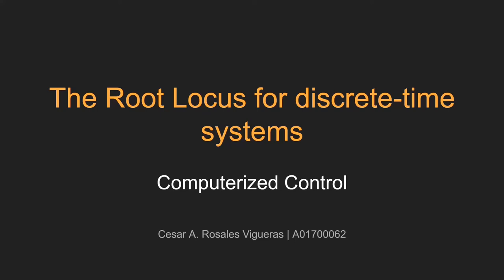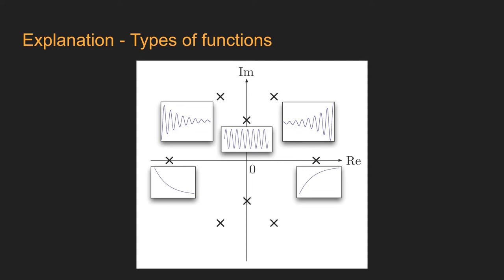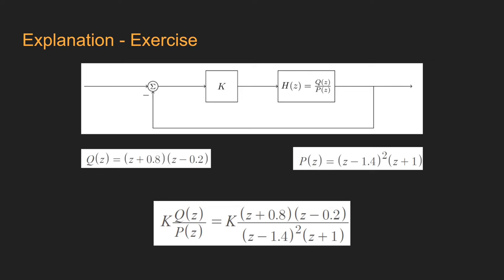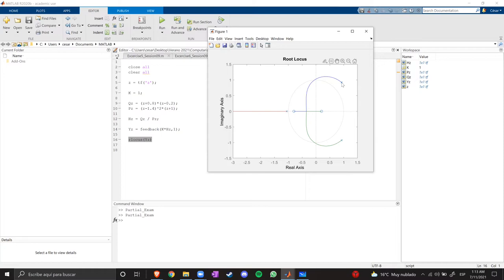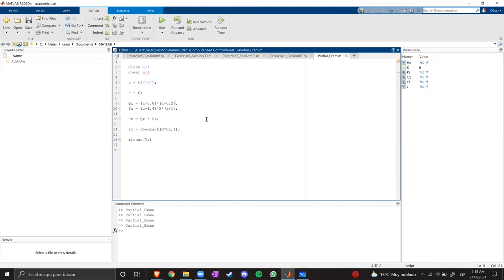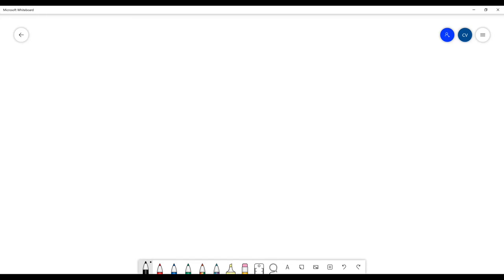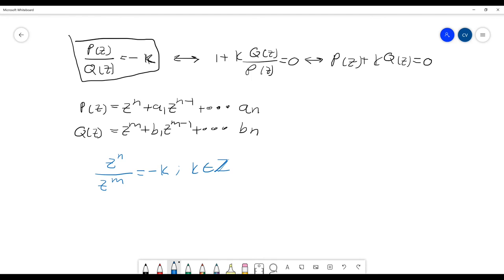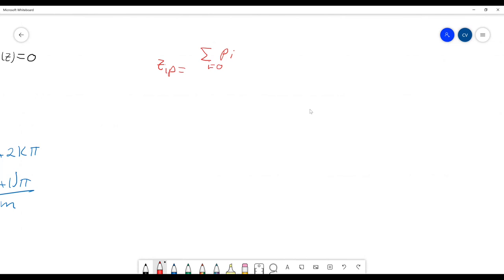Root Locus for discrete-time systems (Long)